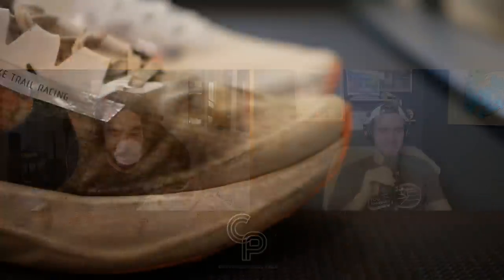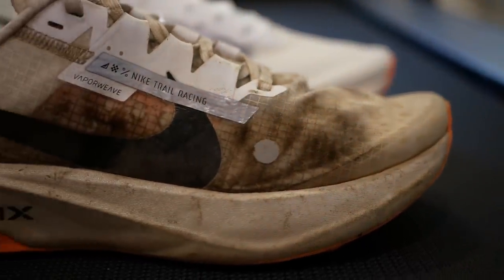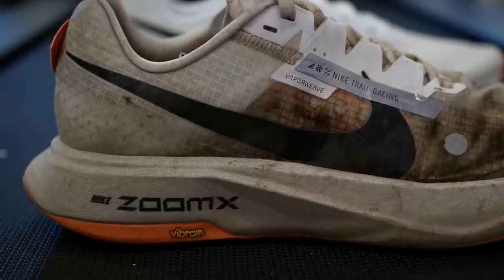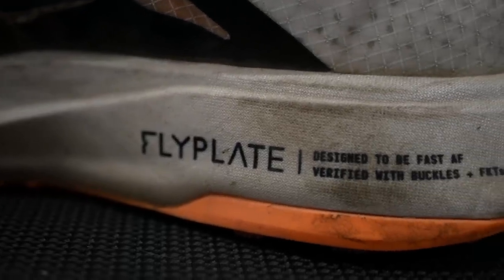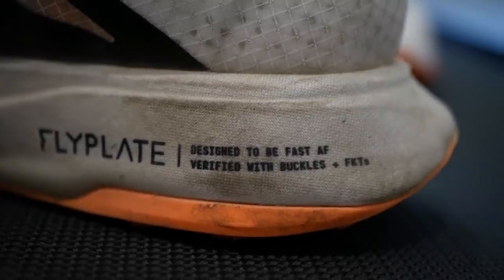Nike ZoomX Ultrafly Trail 100 Mile Review. Does a Trail Shoe Need This Much Bounce??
It is finally here!  After years of teasing, the Nike ZoomX Ultrafly Trail is right around the corner, and we have the full review with our honest and unbiased thoughts.  We go through every element of the shoe, where it is best, where it is worst, and what we would change.

Chapters:
0:00 Intro
1:12 Disclaimer
2:05 Shoe Stats
3:20 Upper
5:34 Midsole
7:18 Outsole
8:19 Finn testing mileage
8:47 Brett testing mileage
10:30 Finn fit analysis
11:38 Brett fit analysis
12:59 Outsole analysis
18:15 Midsole analysis
21:25 Is this a supershoe?
25:37 Ultrafly at Western States
26:24 What did Nike design this shoe for and does it hold true?
29:15 Value
32:50 Nike’s 2023 lineup of trail shoes
33:22 Things I would like to see in the next version of this shoe